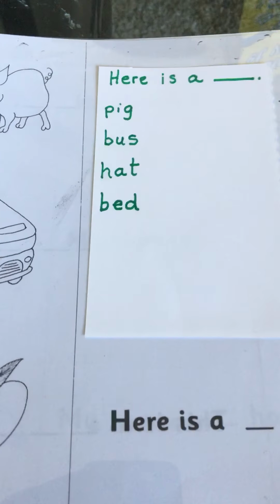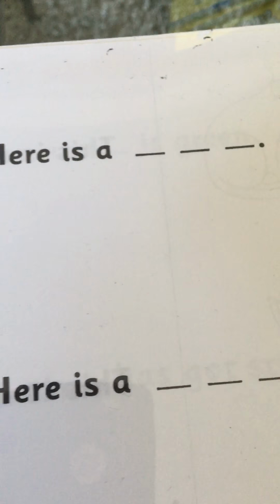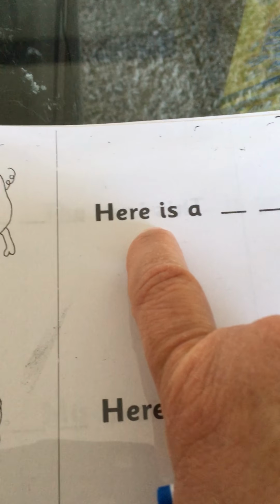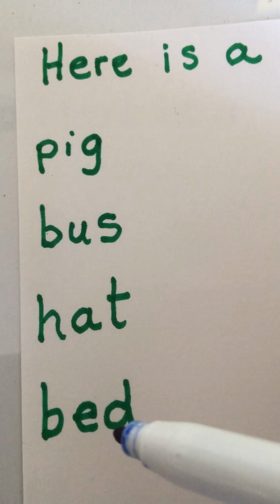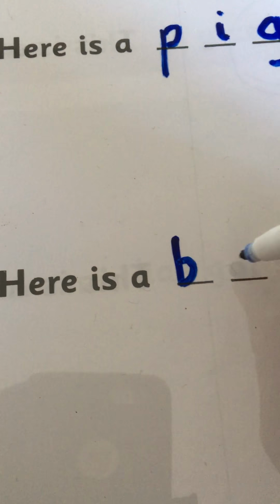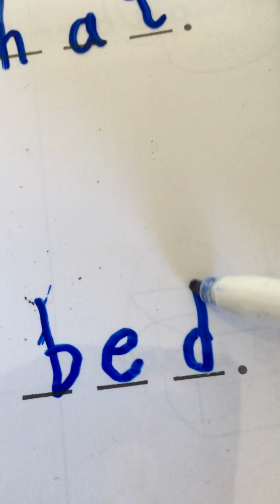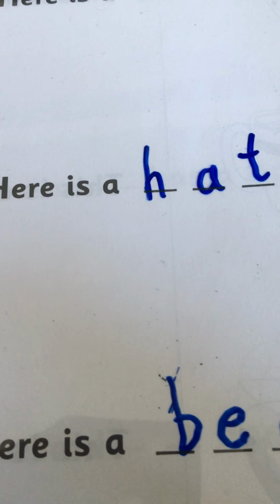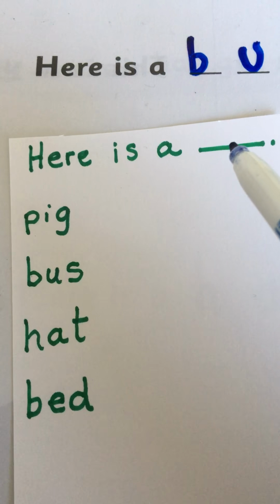Koala Here is a